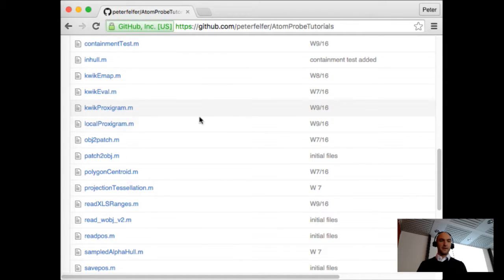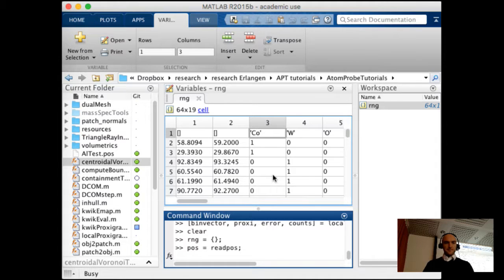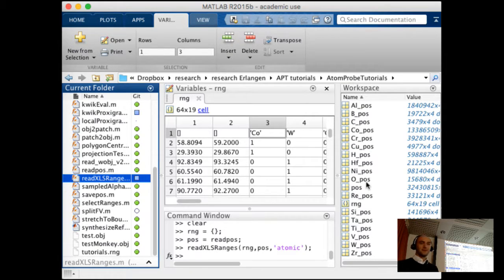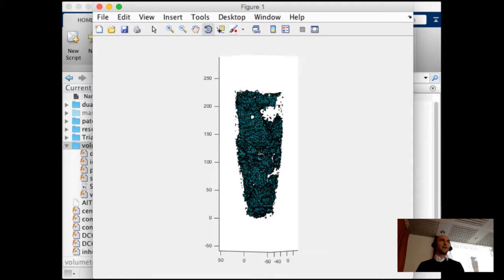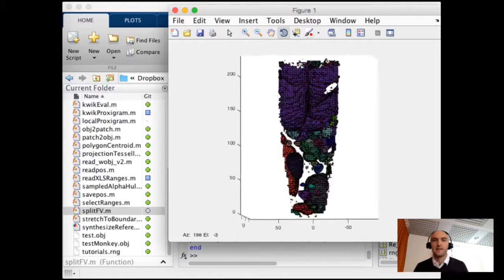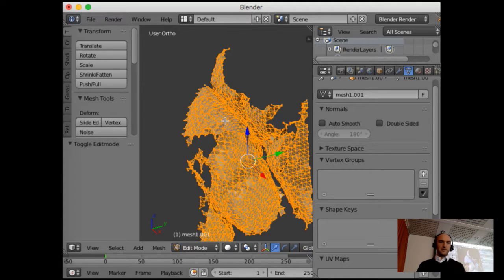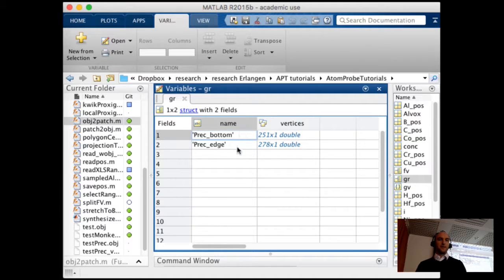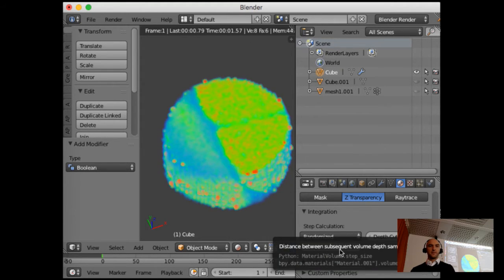W9 - more volumetrics and isosurface handling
This week we worked through calculating isosurfaces, exporting them and selecting specific objects and regions of objects. This will be needed for local proxigrams and local interfacial excess calculations.